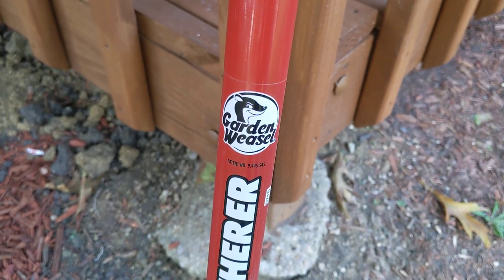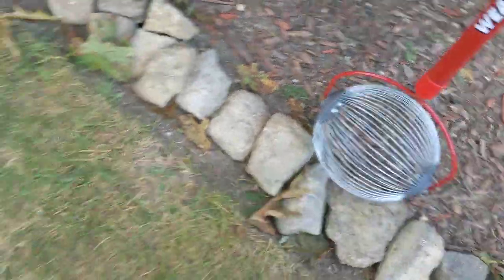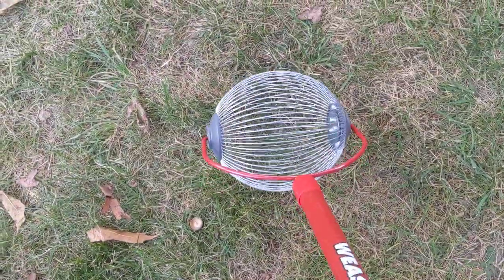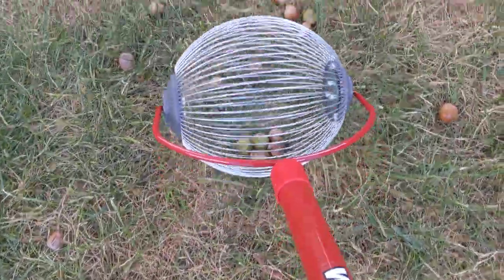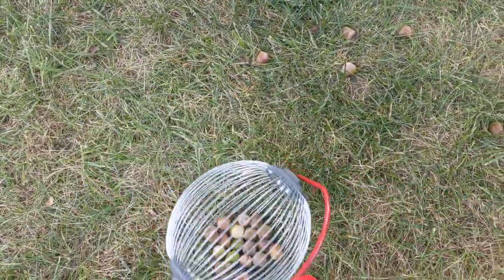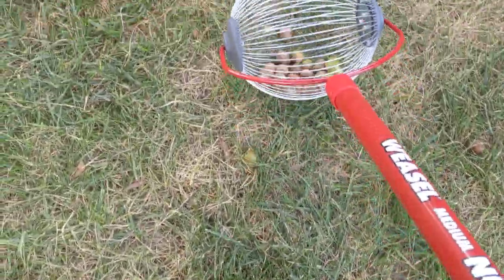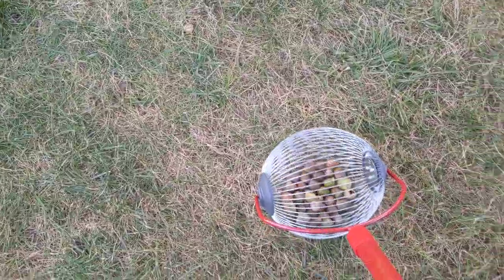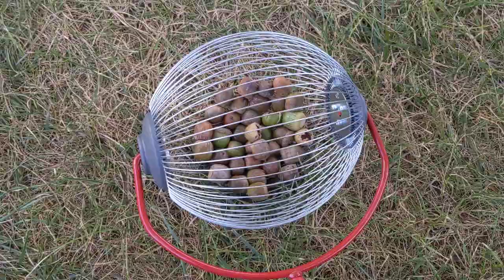Garden Weasel Nut Gatherer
How to use it. Super easy, super handy